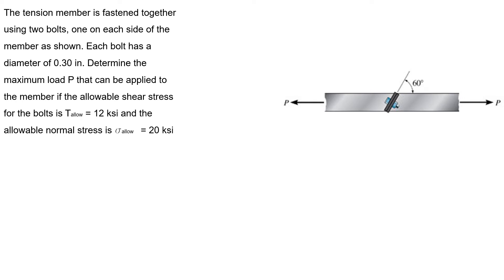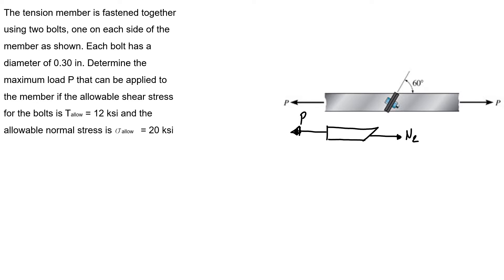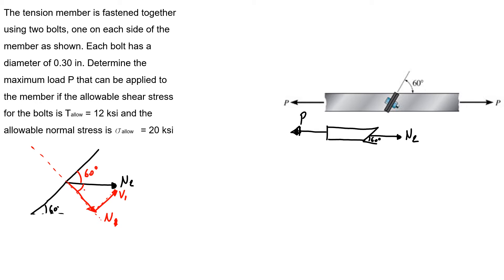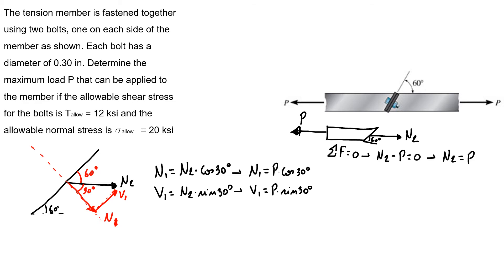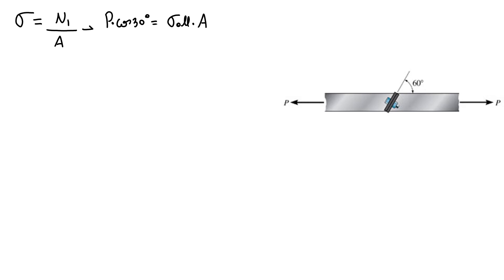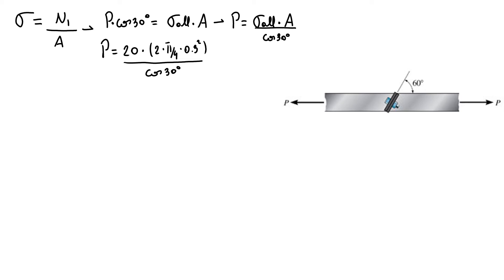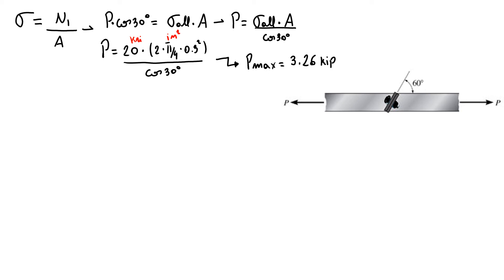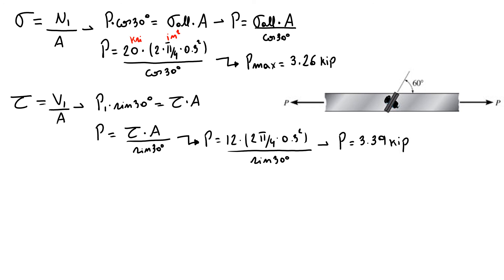Internal Loading 8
The bars of the truss each have a cross-sectional are of 1.75 in2 . The maximum average normal stress in any bar is not to exceed s= 23 ksi.
Determine the maximum magnitude of the loads that can be applied to the truss.

Exercise retrieved from Hibbeler Statics and Mechanics, 5e